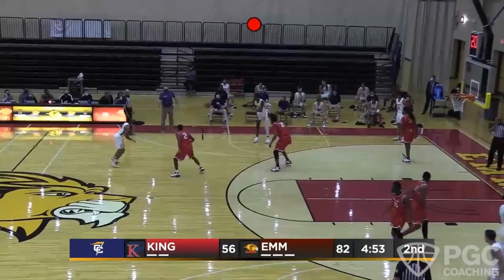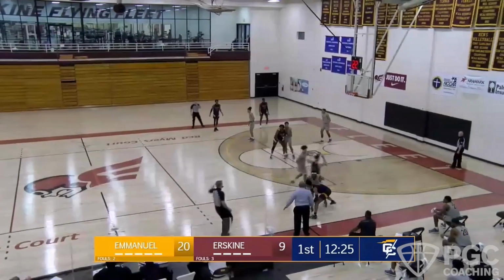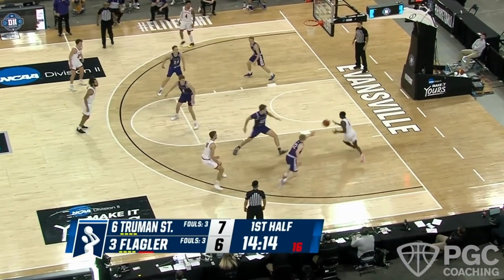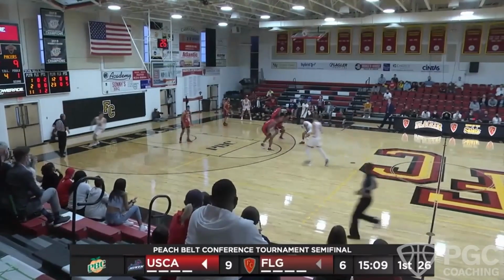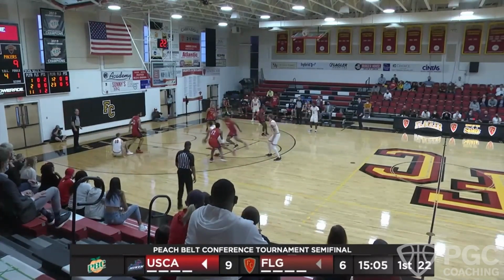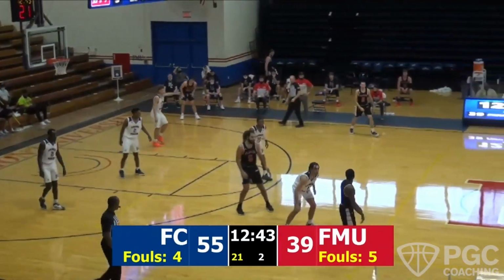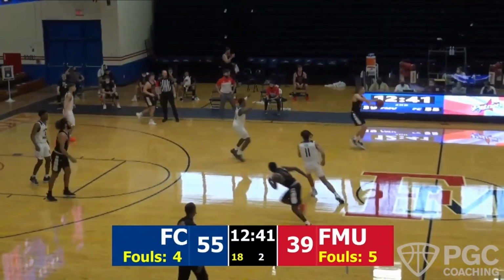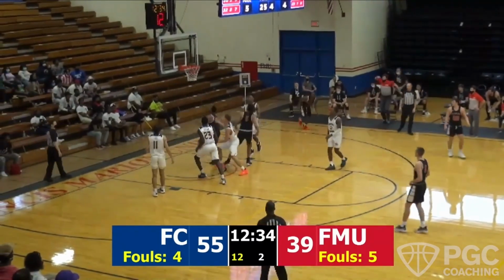2nd Cut Basketball Offense | Film Review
Running a second cut, after the first cutter through creates an advantage. Watch this film breakdown to see how it works.

 ✅ Ready to Transform Your Coaching?

About PGC Coaching
PGC Coaching gives basketball coaches a complete system to grow in every area that matters. You’ll learn how to run better practices, develop confident players, build team culture, and lead with clarity. With hundreds of on-demand trainings, plug-and-play tools, and a community of coaches, you’ll get practical solutions that work at every level. Whether you coach youth, high school, or college, PGC helps you coach smarter and lead stronger all season long.